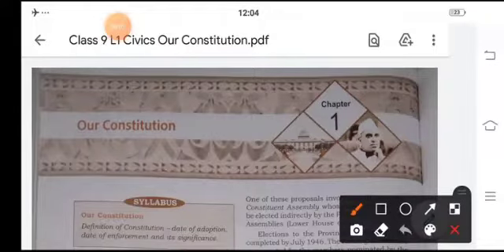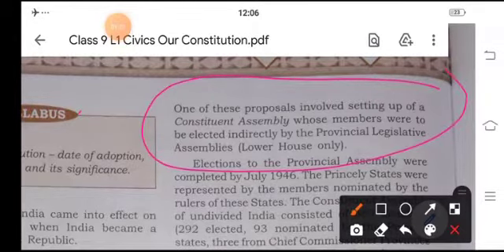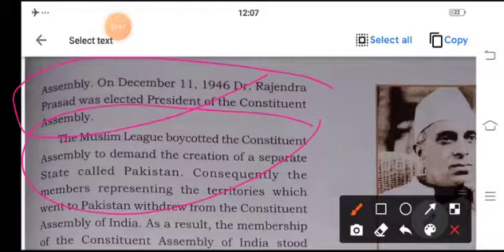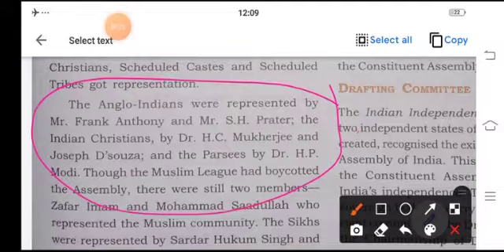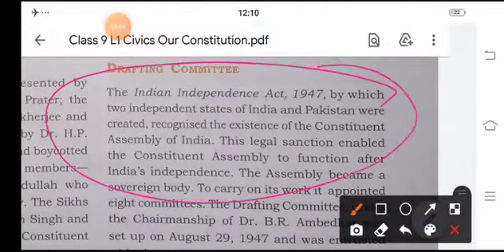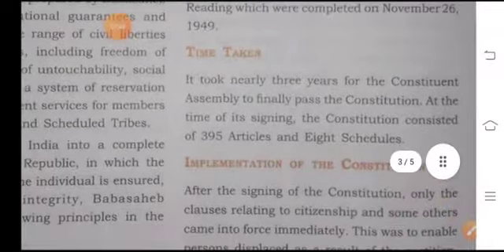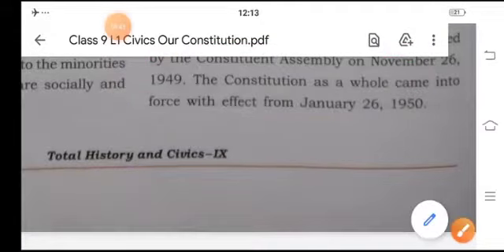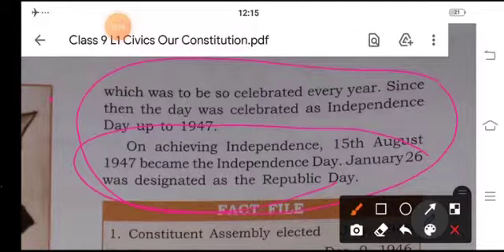Class IX Civics Our Constitution